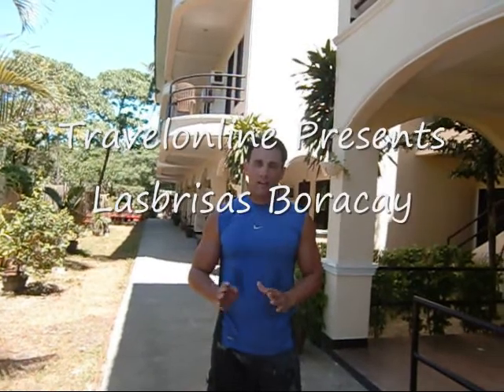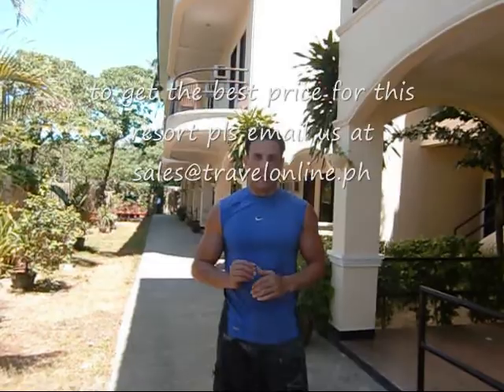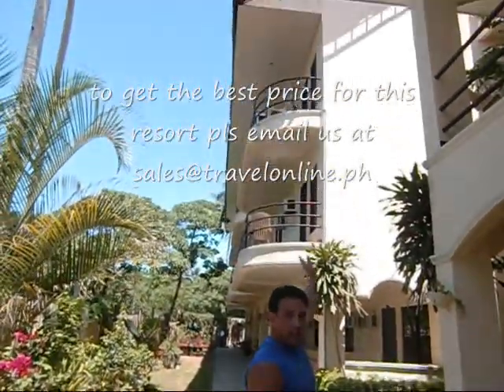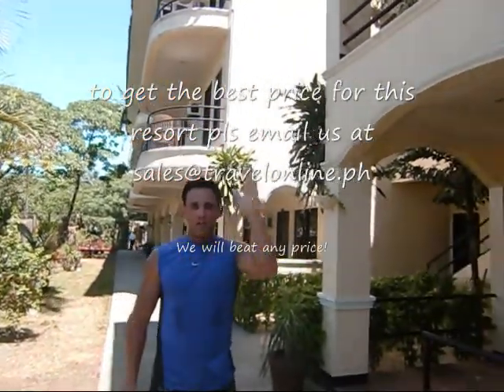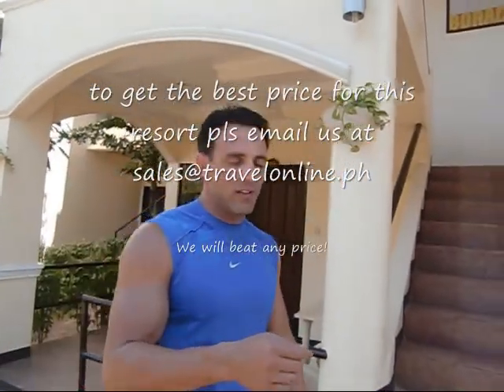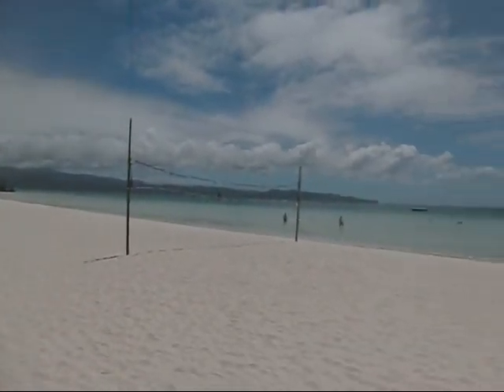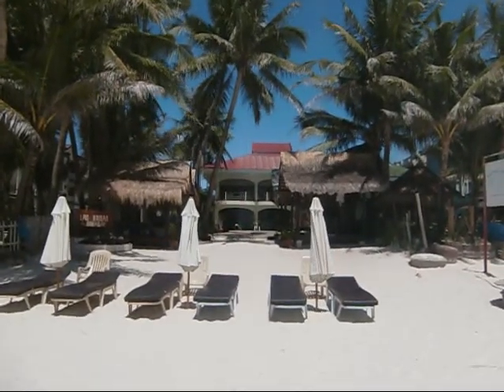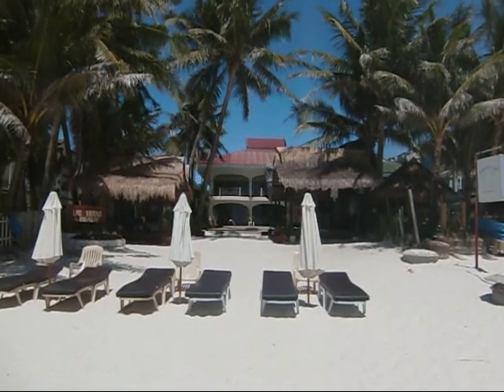Lasbrisas De Boracay Facility - TravelOnline TV Philippines Video Tours - TravelOnline TV